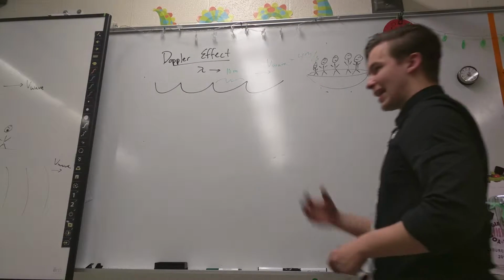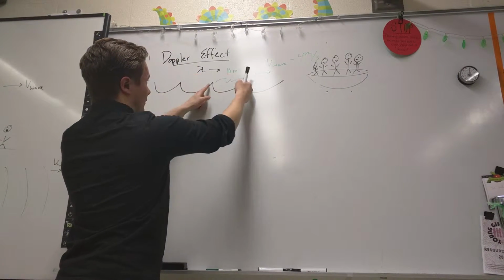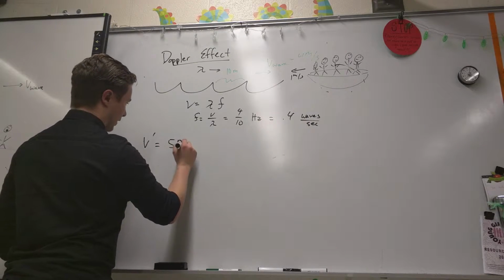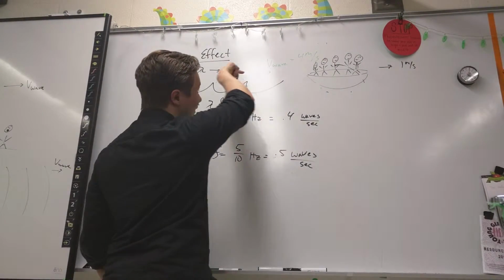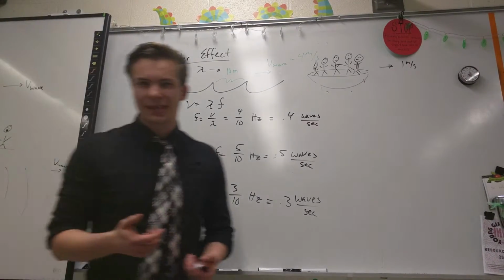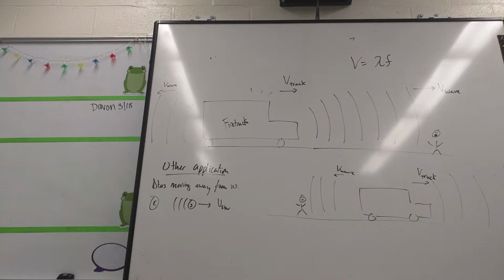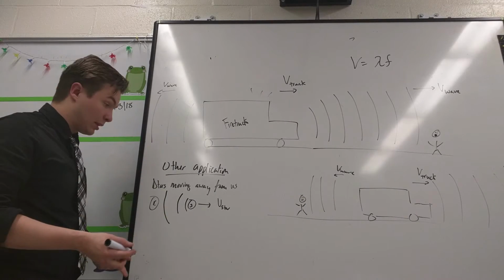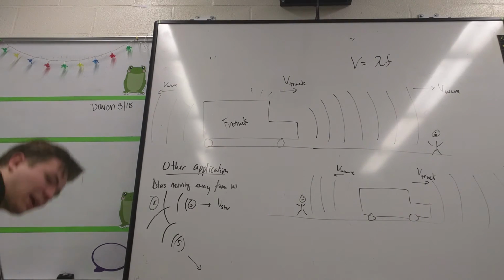WAVE 10 Doppler Effect